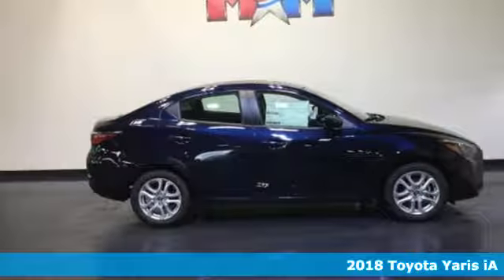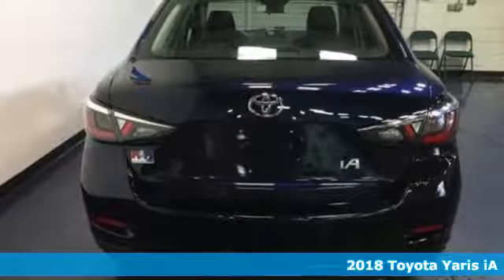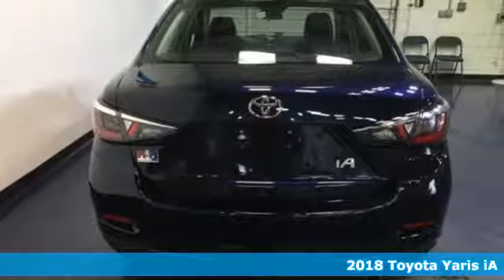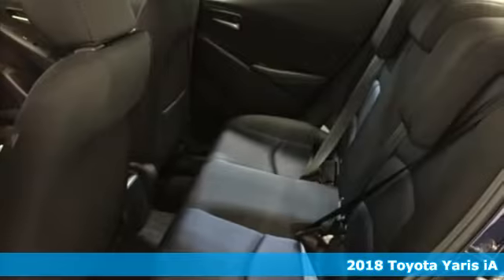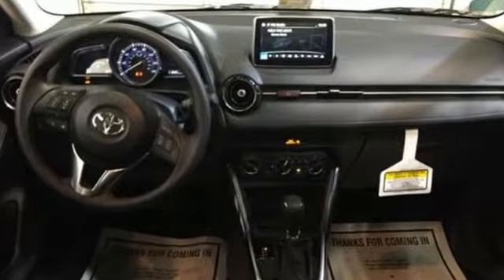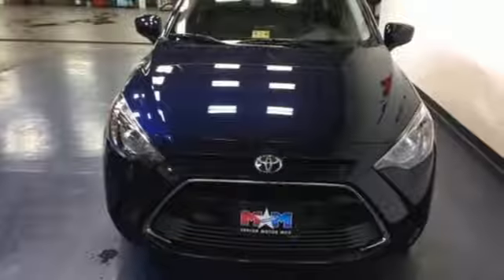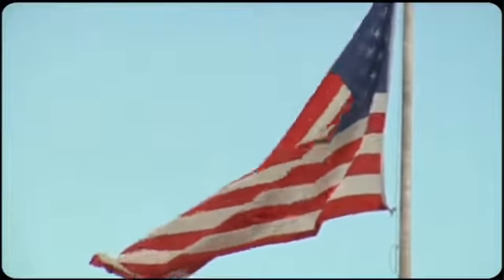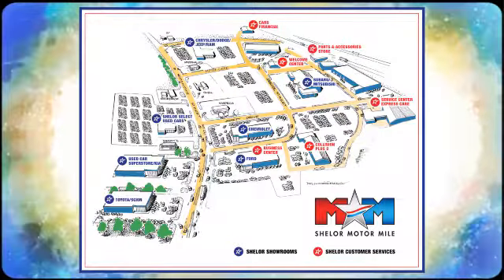New 2018 Toyota Yaris iA Christiansburg VA Blacksburg, VA TY180122 - SOLD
Year: 2018
Make: Toyota
Model: Yaris iA
Trim: Auto
Engine: 1.5L 4 Cylinder Engine
Color: ABYSS
Interior: MID BLUE BLACK
Stock #: TY180122
VIN: 3MYDLBYV3JY303562
Yaris iA trim, ABYSS exterior and MID BLUE BLACK interior. Keyless Start, Aluminum Wheels, Back-Up Camera, Bluetooth, iPod/MP3 Input. EPA 40 MPG Hwy/32 MPG City! READ MORE!br /br /KEY FEATURES INCLUDEbr /Back-Up Camera, iPod/MP3 Input, Bluetooth, Aluminum Wheels, Keyless Start. MP3 Player, Keyless Entry, Steering Wheel Controls, Child Safety Locks, Electronic Stability Control. Toyota Yaris iA with ABYSS exterior and MID BLUE BLACK interior features a 4 Cylinder Engine with 106 HP at 6000 RPM*. br /br /VEHICLE REVIEWSbr /Great Gas Mileage: 40 MPG Hwy. br /br /MORE ABOUT USbr /At Shelor Motor Mile we have a price and payment to fit any budget. Our big selection means even bigger savings! Need extra spending money? Shelor wants your vehicle, and we're paying top dollar! br /br /Horsepower calculations based on trim engine configuration. Fuel economy calculations based on original manufacturer data for trim engine configuration. Please confirm the accuracy of the included equipment by calling us prior to purchase. br /